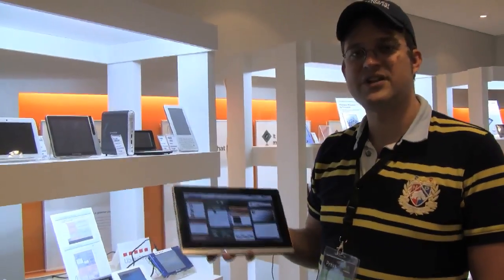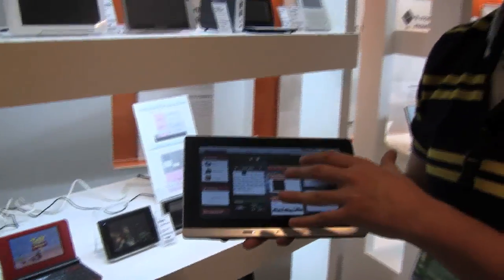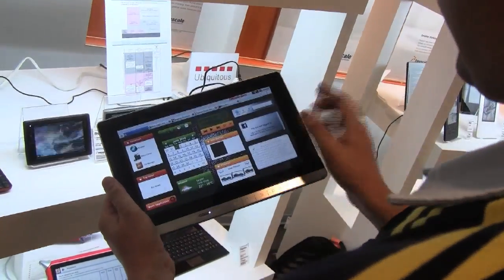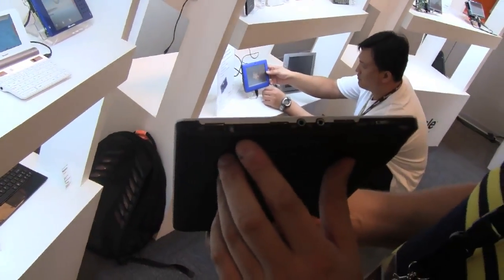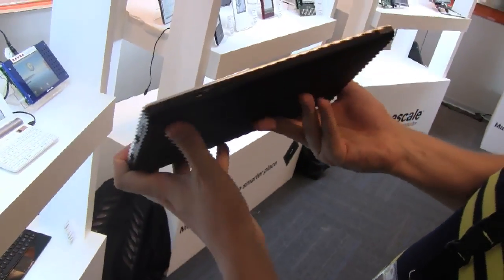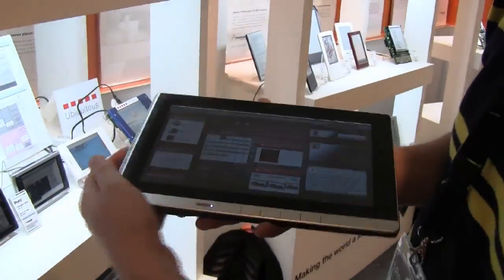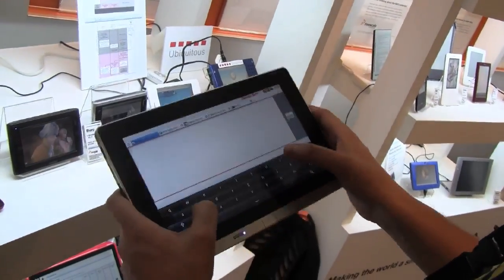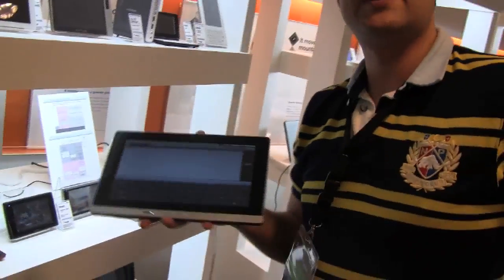Freescale Pegatron 10.1" Android Tablet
We uncovered this 10-inch Tablet based on Freescale's ARM-processors at Computex 2010 running a custom Android interface. The unit is from the ASUS manufacturing subsidiary Pegatron and is intended to show the opportunities offered by Freescale CPUs for Internet Tablets. The Pegatron Freescale Tablet has a large touch screen and has many ports, including USB, HDMI and even a SIM card slot. Our video shows you Sascha playing with the widget-based interface, it is fast, even thought they tell us the tablet isn't quite finished.